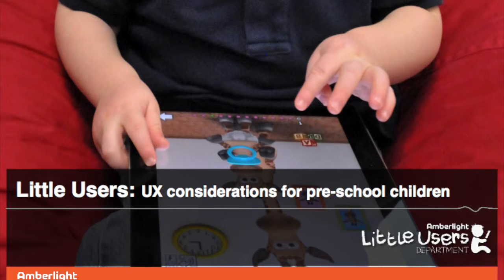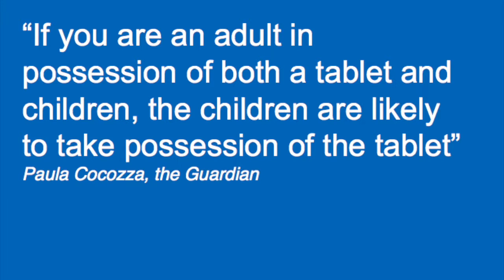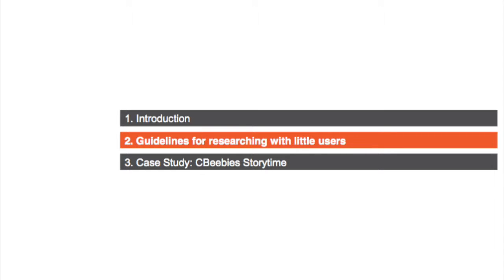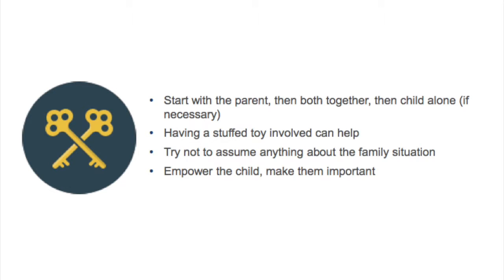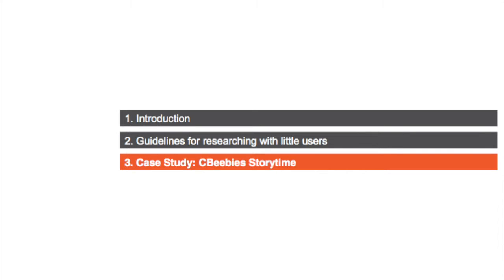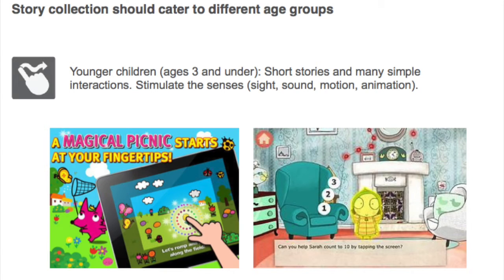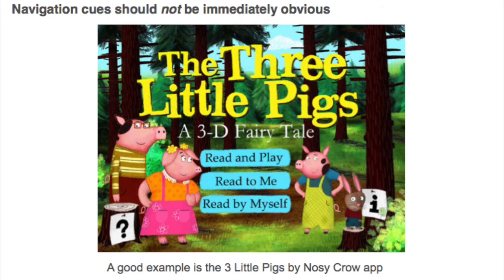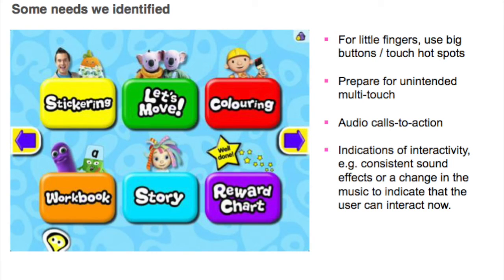Amberlight, Little users UX considerations for pre-school children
UX specialists Filip Healy, Mansha Manohar and George Green from Aberlight plus Gemma Newell from the BBC, will discuss some of the challenges of conducting user research with children under 4 and some of the design opportunities and principles that are important for this audience. In particular touchscreens have really lowered the entry level language and motor control skills required to interact with computer programs.